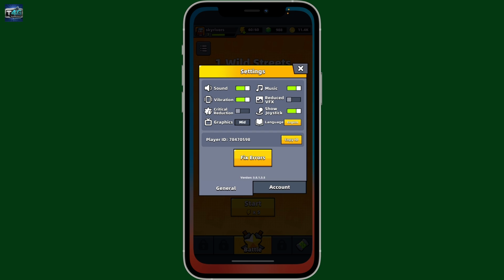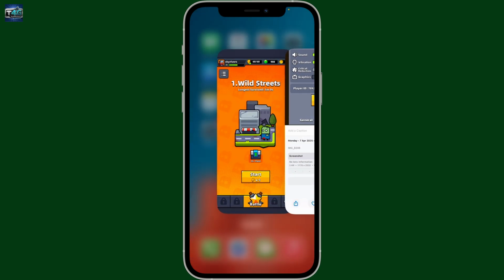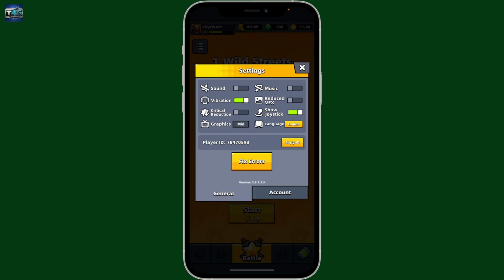Survivor.io: How to Mute or Unmute Sound Effects in Survivor.io?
Learn how to enable or disable sound effects in Survivor.io with this quick and easy tutorial! Whether you want to play silently or enjoy the full audio experience, this guide will show you how to adjust the in-game sound settings step by step. Perfect for new players or anyone looking to customize their game settings!